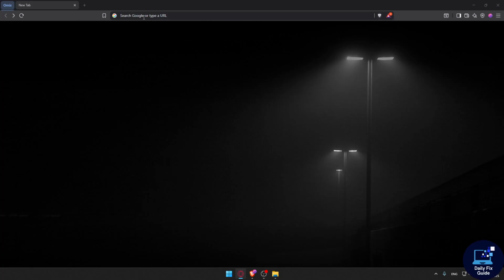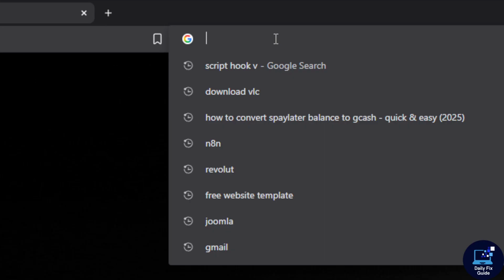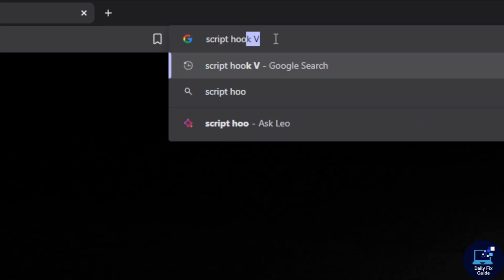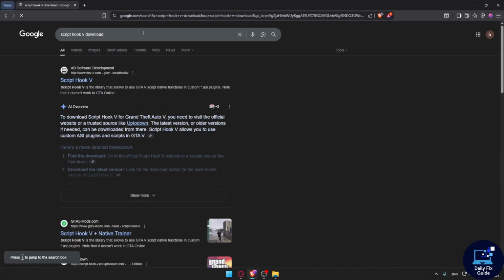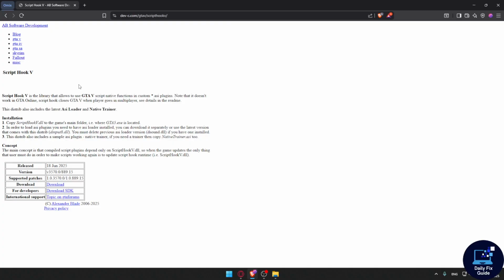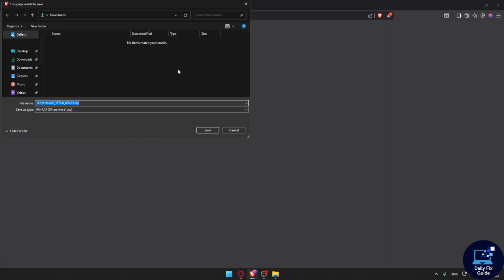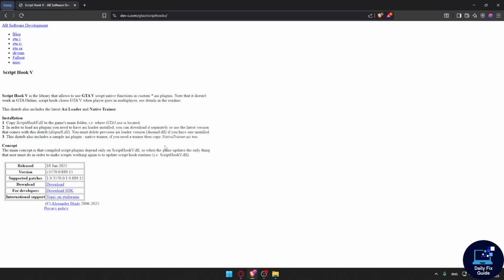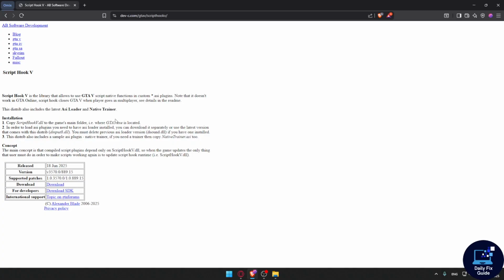How To Solve Script Hook V Critical Error In GTA 5 Quickly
Getting The Script Hook V Critical Error In GTA 5? This Quick Fix Guide Helps You Resolve It Fast By Updating Script Hook, Rolling Back Game Versions, Or Installing Compatible Files To Get Back Into Modding.